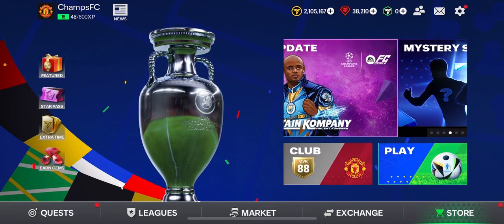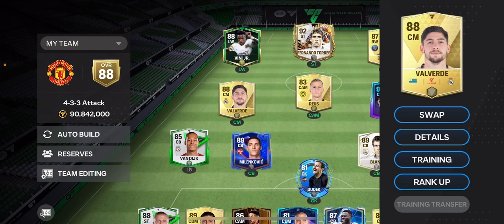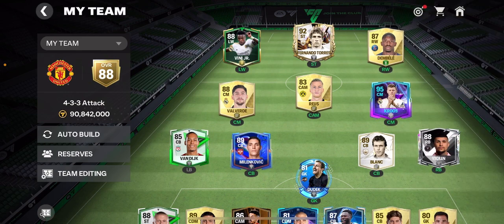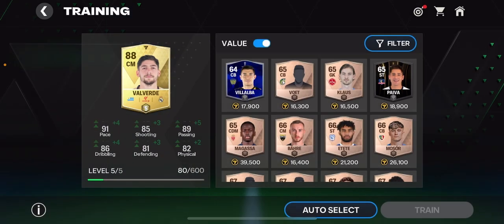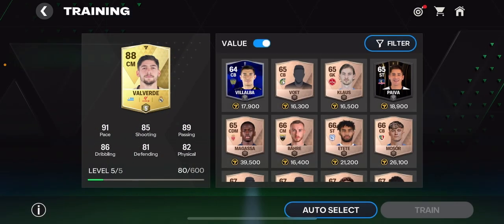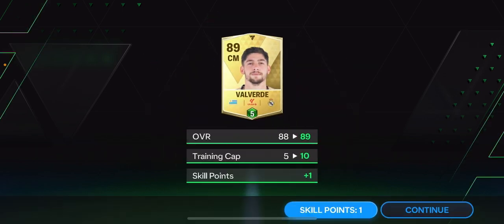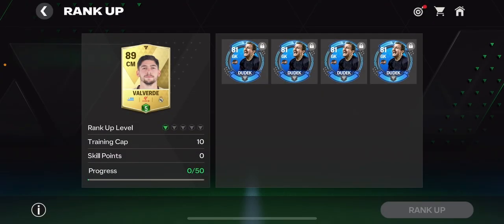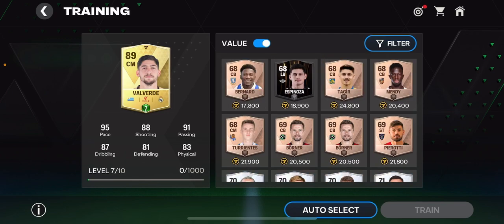How to Train Players in EA FC Mobile 2024